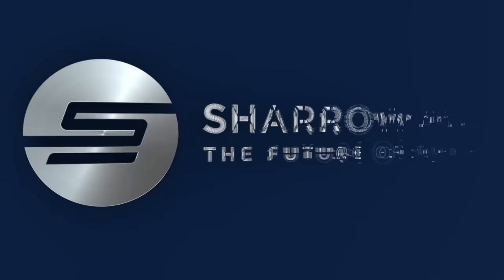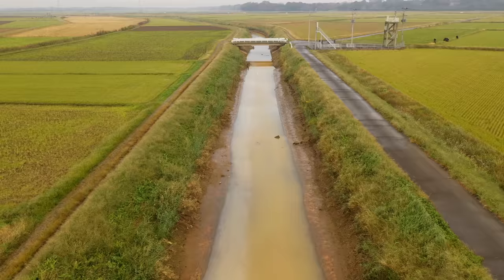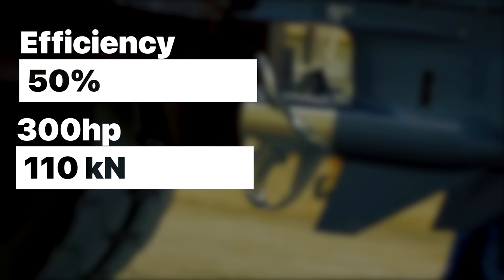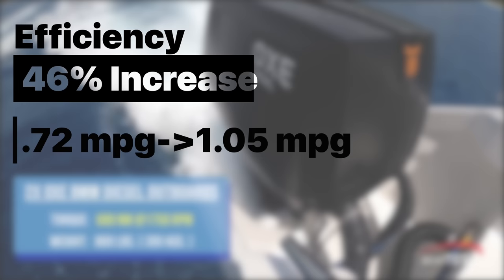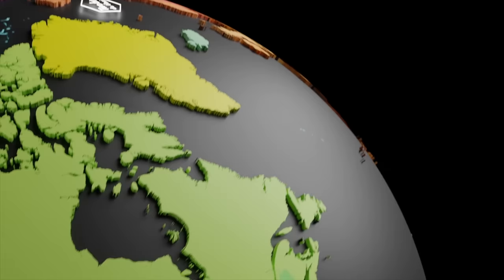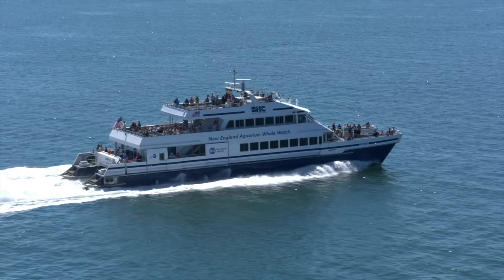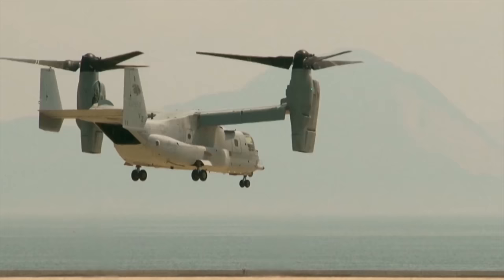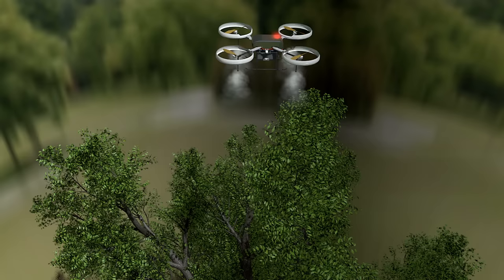Genius Propeller Is About to REVOLUTIONIZE Ships, Here's Why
Toroidal Propellers - Check out Hoymiles for your Solar Micro-Inverters Today!

In engineering it isn't every day that one component can increase efficiency by 105%... most changes are small and subtle... but a new toroidal propeller design from MIT promises to do JUST this! And it doesn't require any changes to infrastructure or engines, just a drop in replacement. And while companies are showing results, it's almost too good to be true. So what's the deal, and how big an impact can this propellers have on ships and planes? Let's find out!  Ships Are About to Get WAY More Efficient, Here's Why

Chapters
0:00 - Introduction
1:00 - Claims
1:30 - History
4:07 - Toroidal Propellers!
5:00 - Efficiencies
6:45 - Costs
8:30 - Patents
9:30 - Why it matters
11:15 - Airplaines?
12:00 - MIT Design
13:38 - Difficulties
15:00 - Conclusions